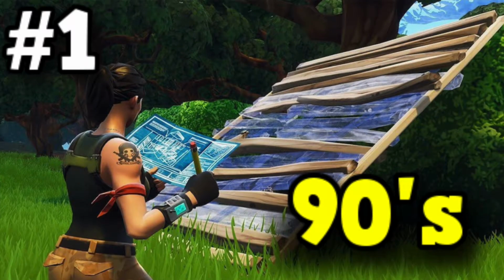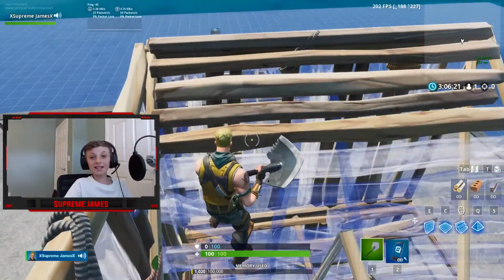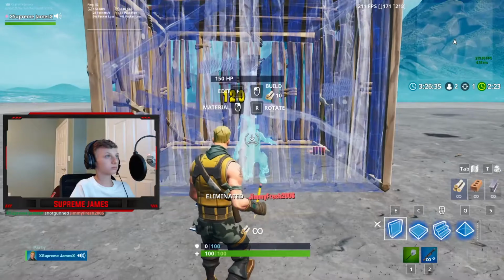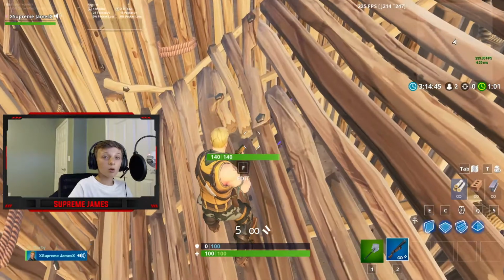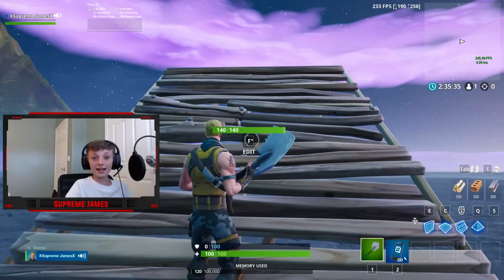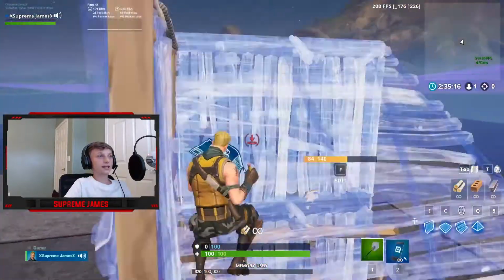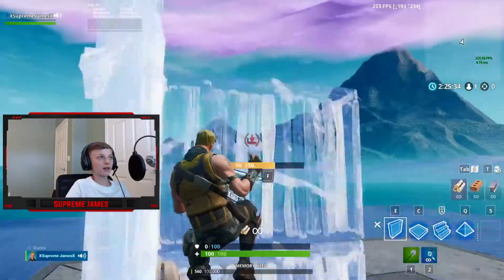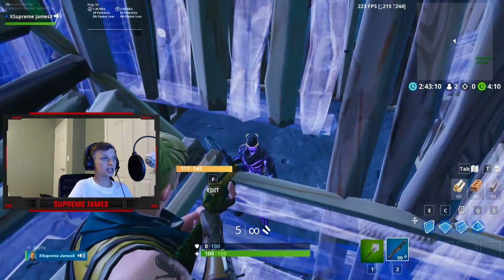10 TIPS TO BECOME A FORTNITE PRO! | Beginner/Advanced Fortnite Guide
10 TIPS TO BECOME A FORTNITE PRO! Learn these Beginner and Advanced Fortnite tips to start playing like a pro.

►NEW UPLOAD SCHEDULE! WEDNESDAY - SUNDAY @2:00 PM MST